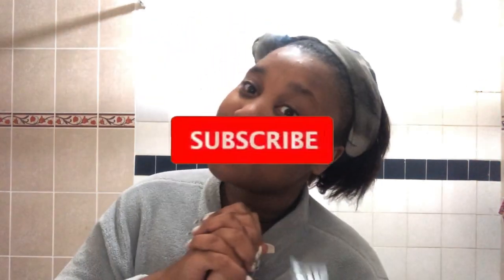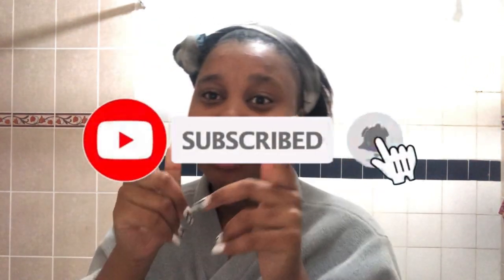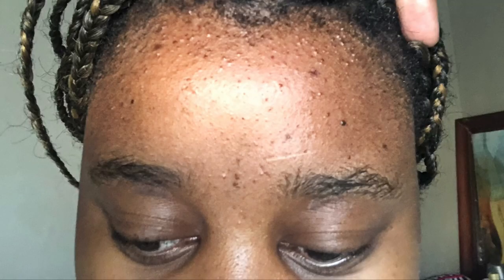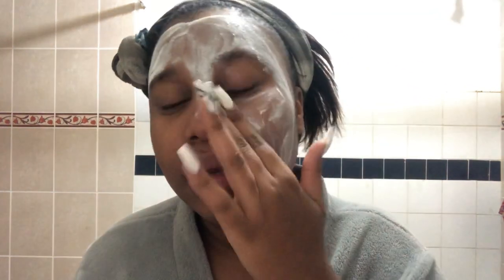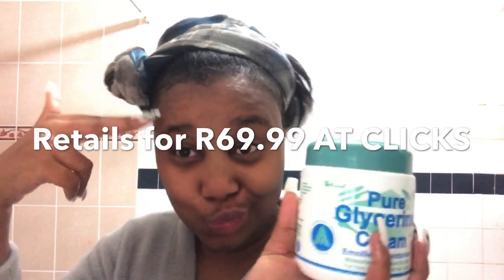MORNING SKINCARE ROUTINE | Pure soap & Pure Glycerine cream | Yanelisa Nqayi.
Hey my love bugs! ❤️ - I’m back with a morning skincare routine. Please increase your volume if my voice is too low xx